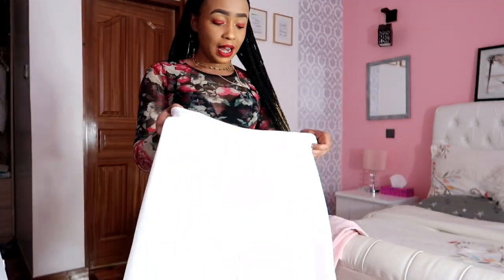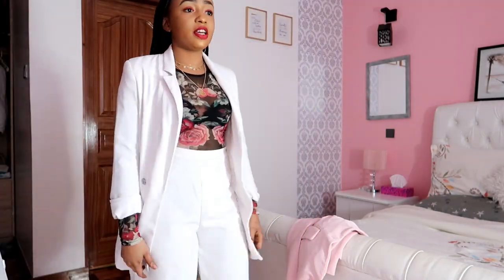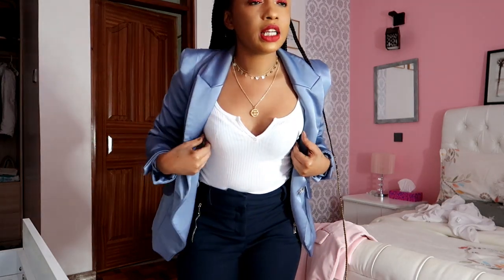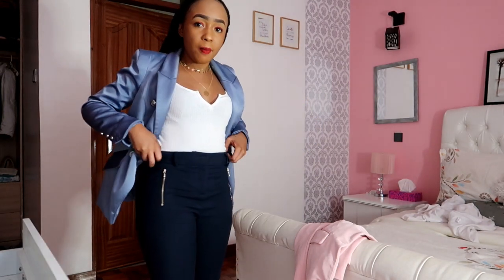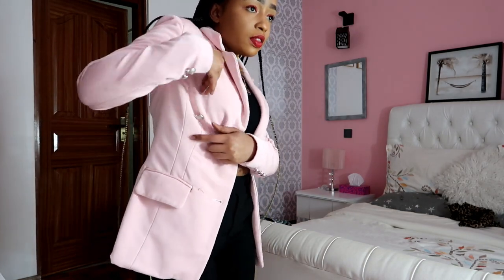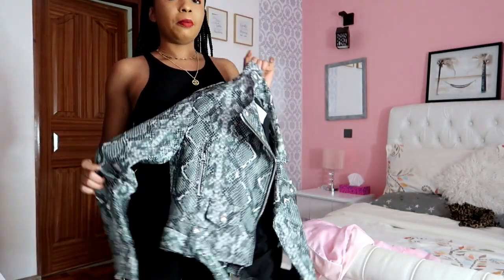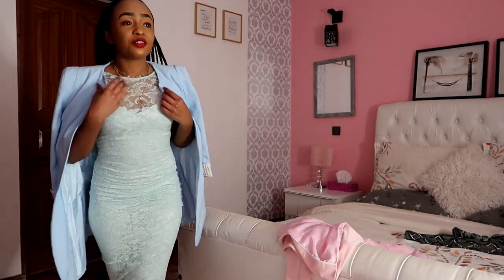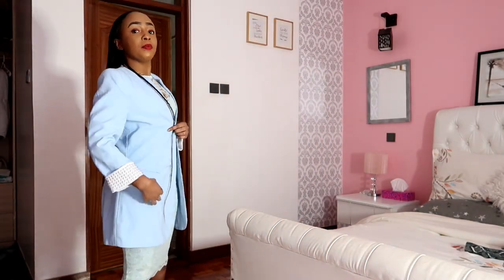CASUAL/CLASSY BLAZER INSPIRED TRY ON HAUL.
Hello my loves ,Today im trying on classy/casual outfits and i love the way this high end blazers transform my style. I hope you guys enjoy this video. thank you so much for the support.  Love&Lite xoxo.

Camera- Canong7x